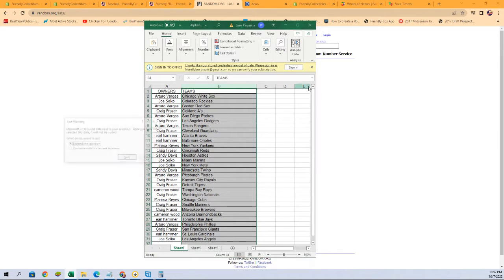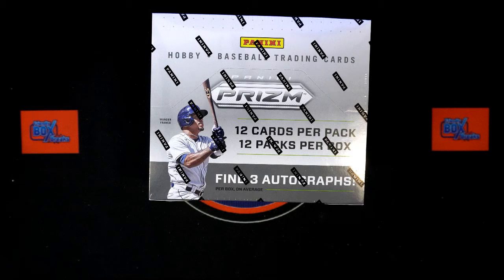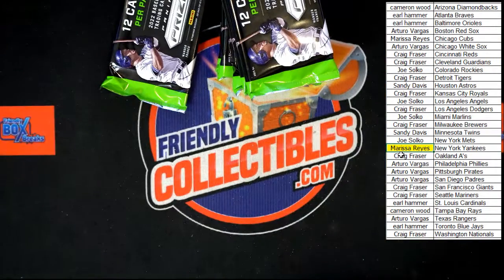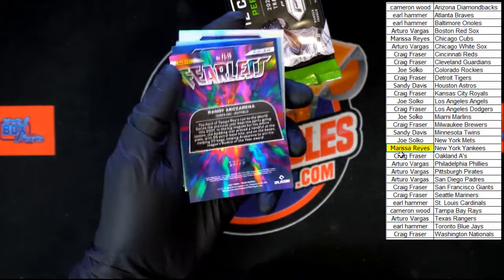2022 Panini Prizm Baseball Hobby Box ID 22PRI2RT204